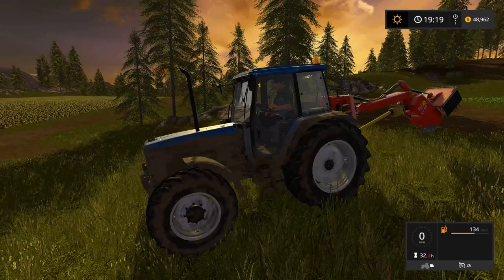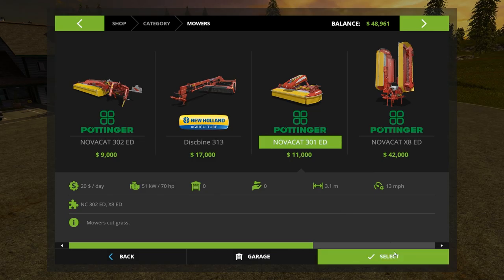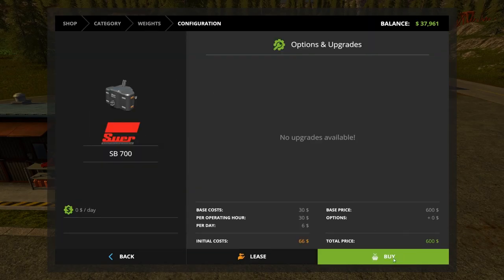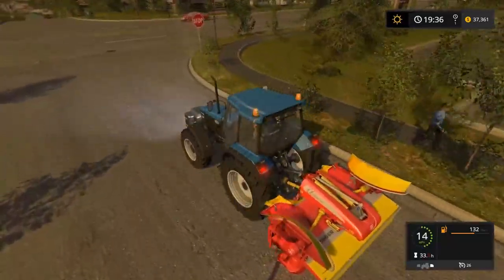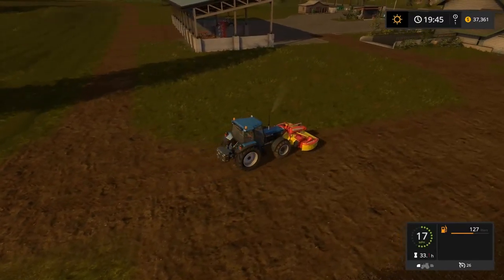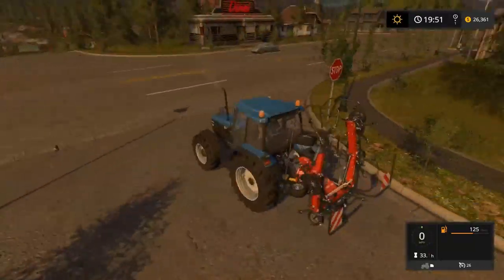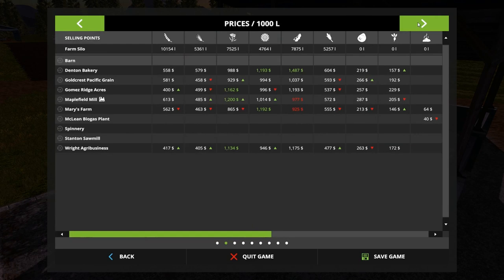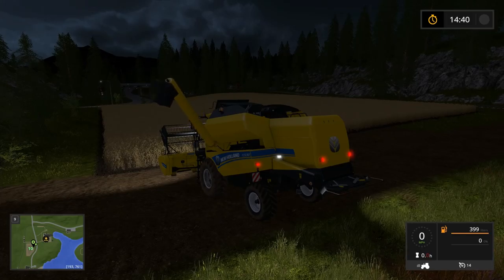Farming Simulator 17 Goldcrest Valley Ep 11